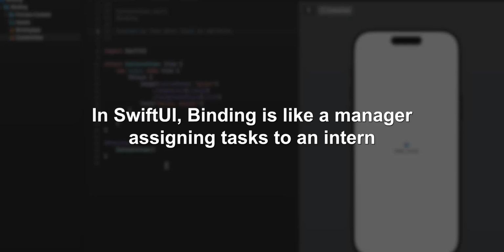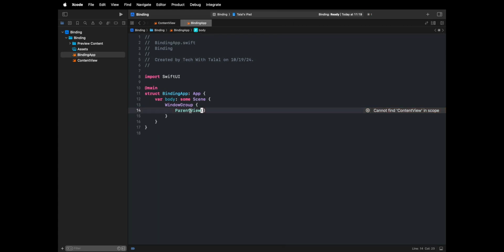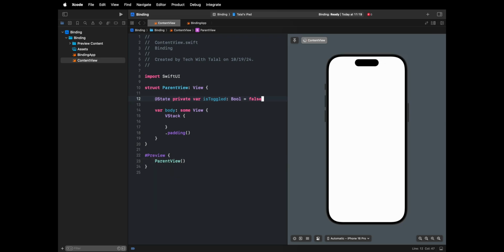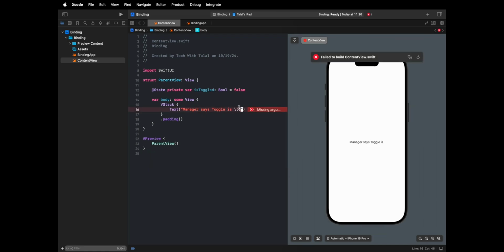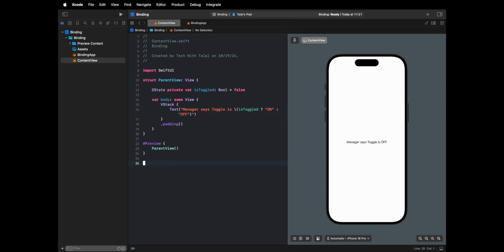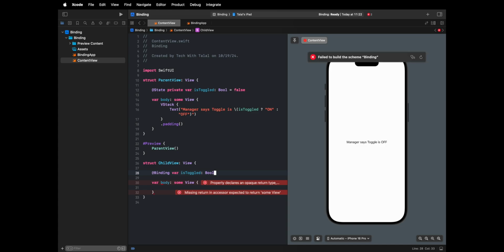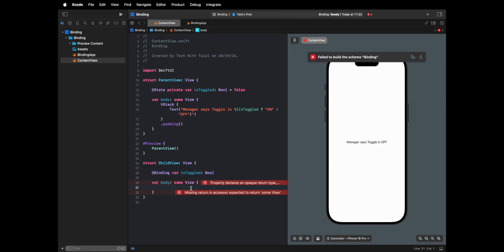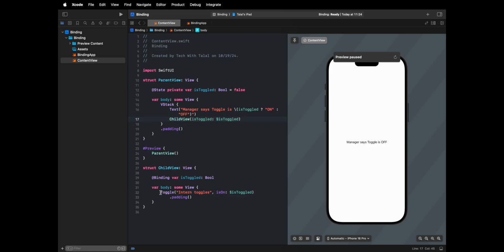SwiftUI @Binding in 4 Minutes!!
Timestamps
0:00 - Intro
0:17 - Coding
3:58 - Outro

Video ID ⇒ ISYNUGBI